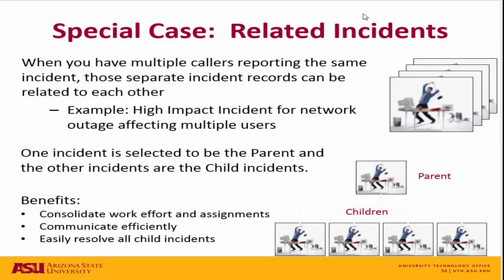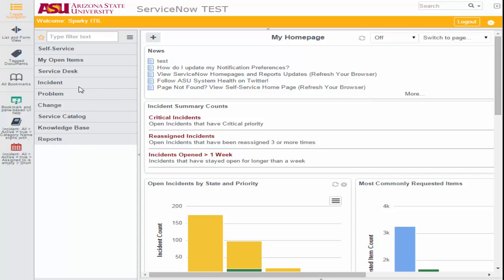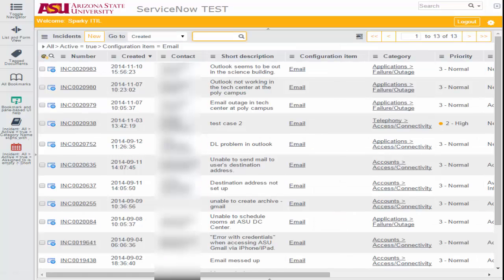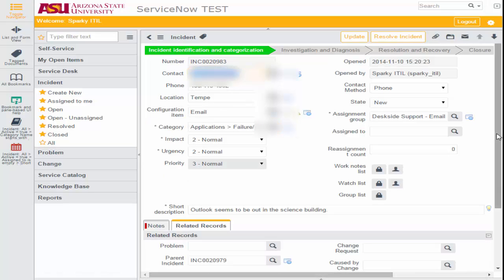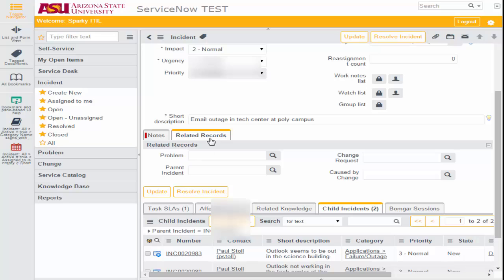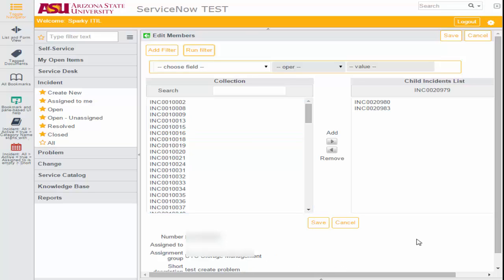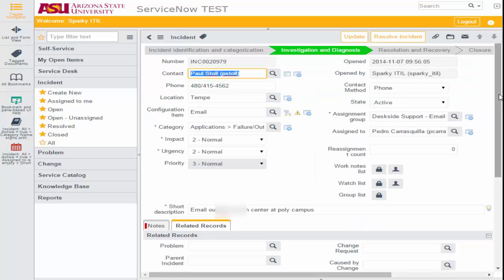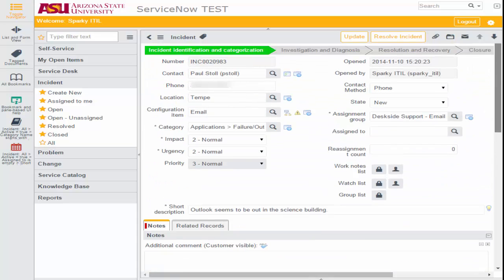Incident Related Records